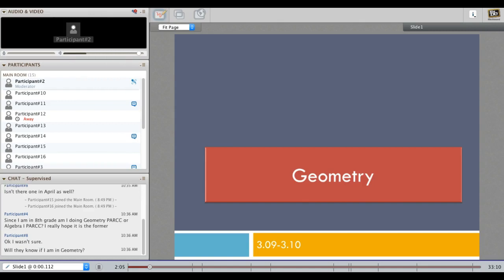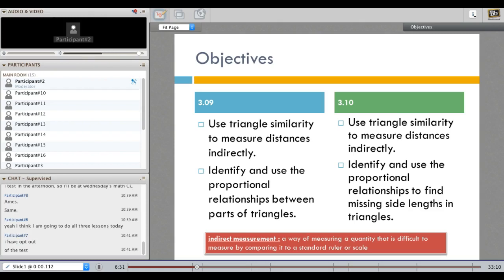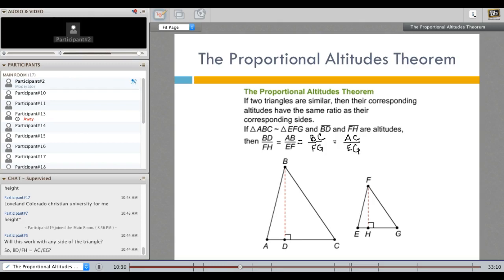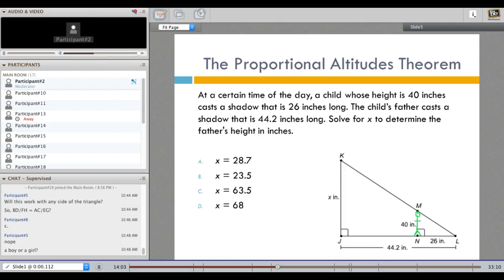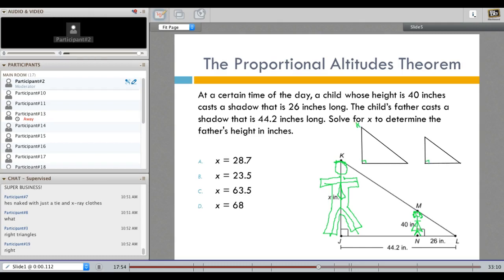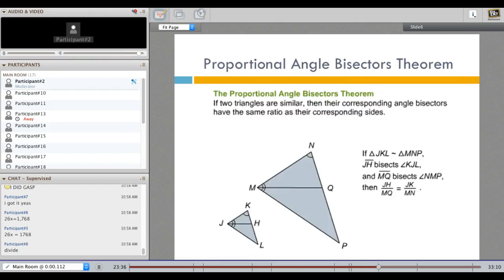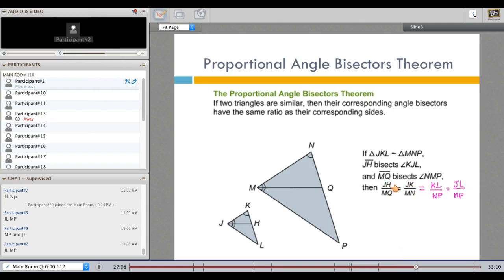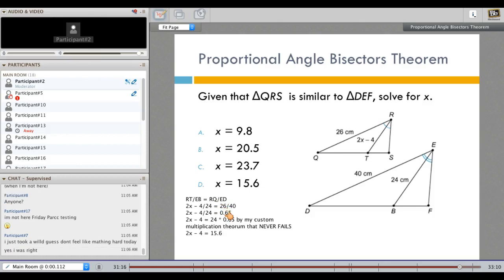S2_Geom_3.09 & 3.10